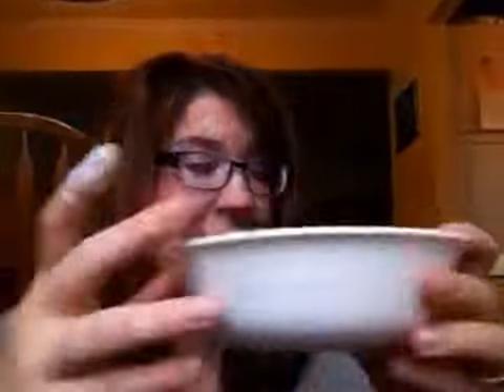How to Make Dry Shampoo for Brown Hair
How to make dry shampoo for brown and red hair.